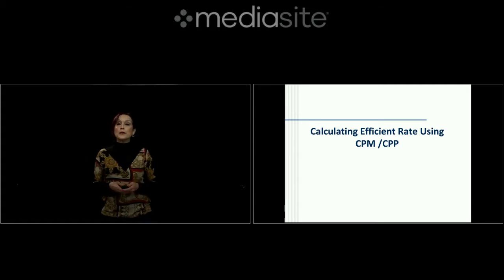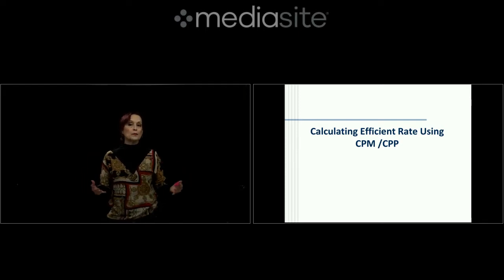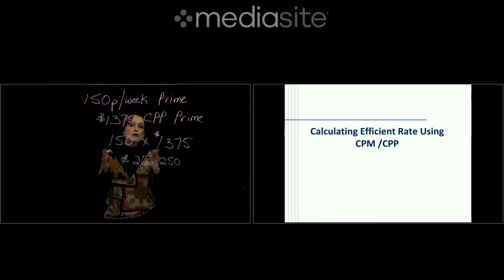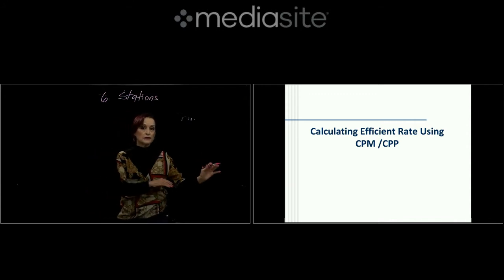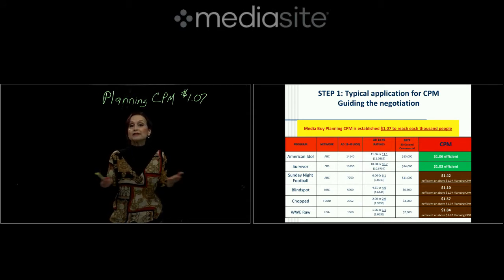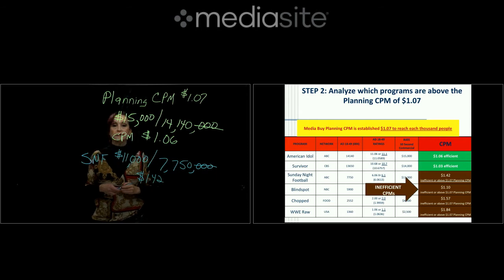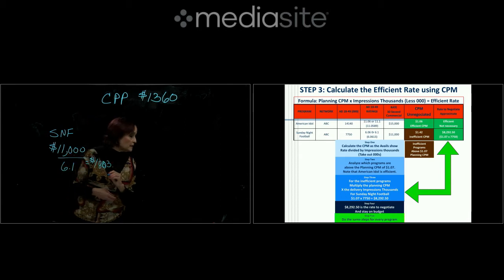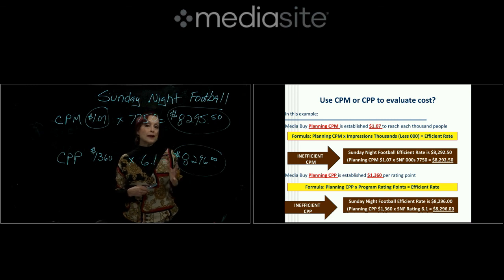Grizelle De Los Reyes on Calculating Efficient rate using CPM CPP